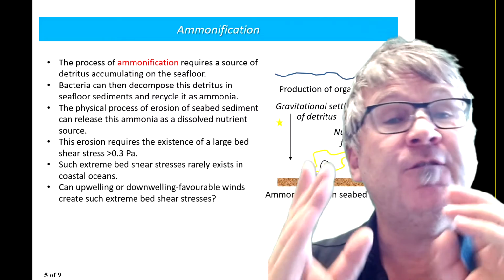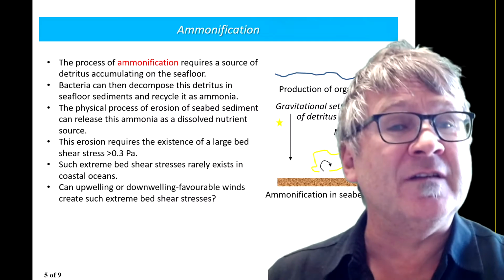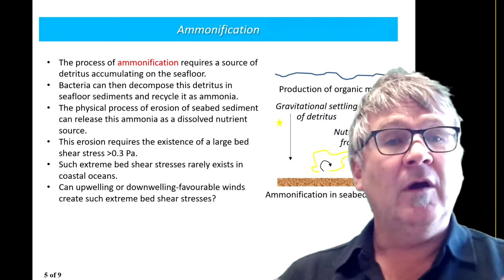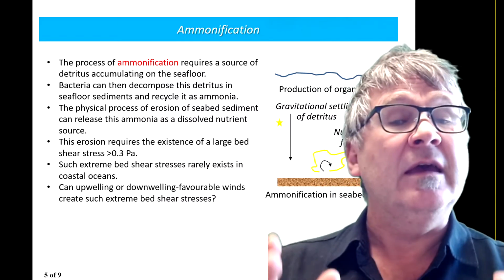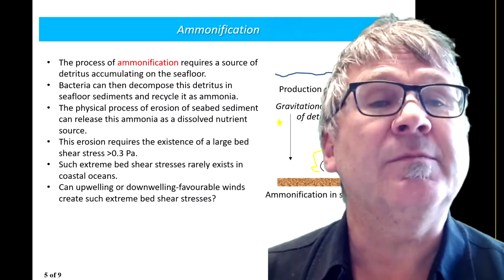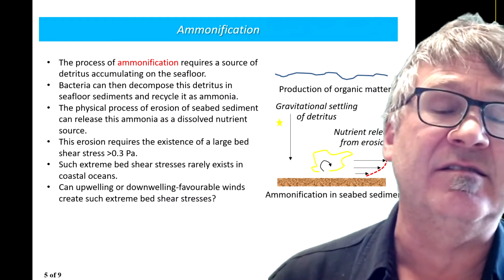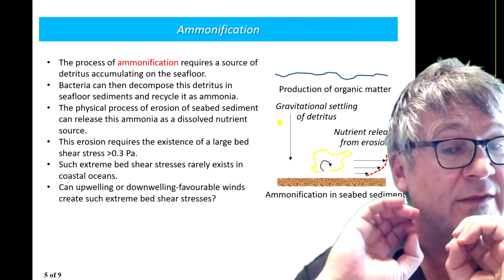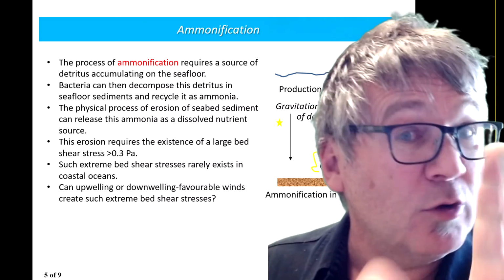Lecture 16 Part B Slide 5